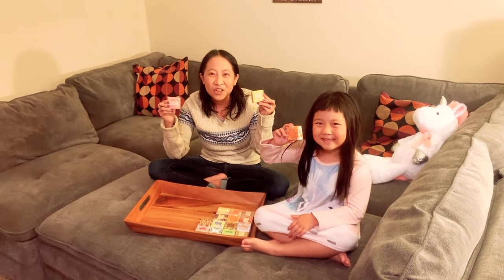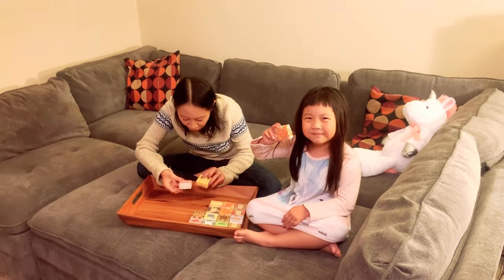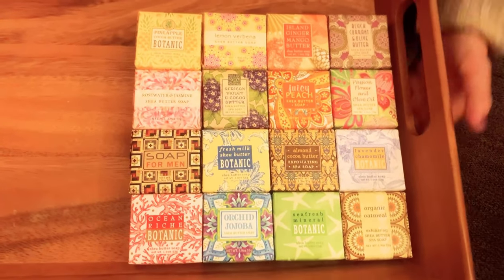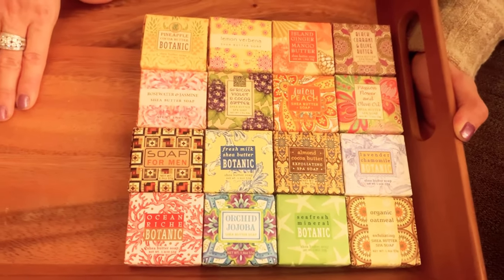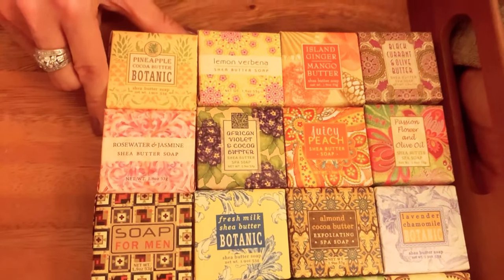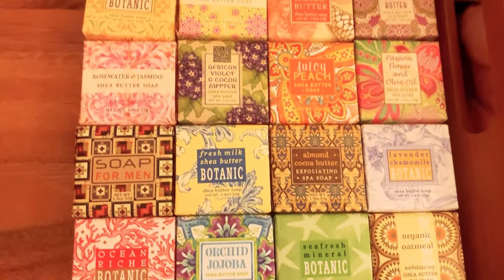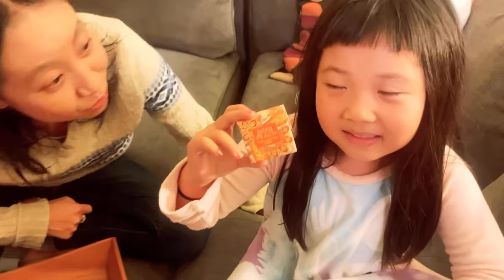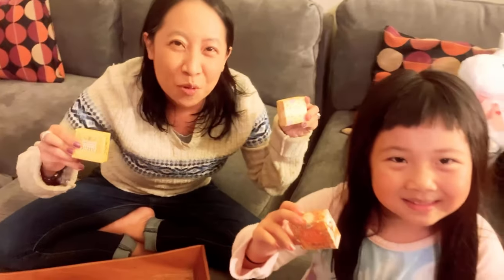Greenwich Bay Trading Company Soap Sampler 16 Pack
This is my review of the Greenwich Bay Trading Company Soap Sampler 16 Pack.